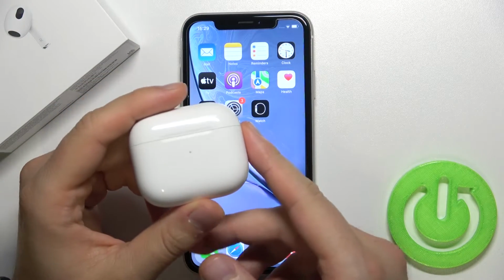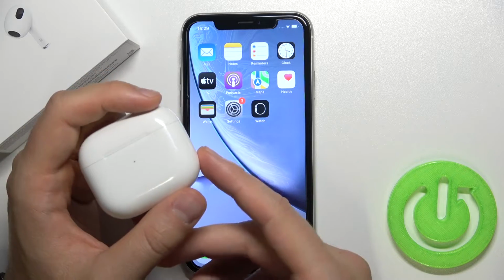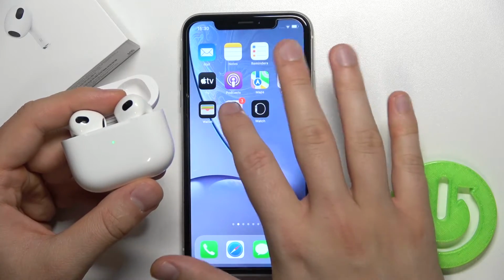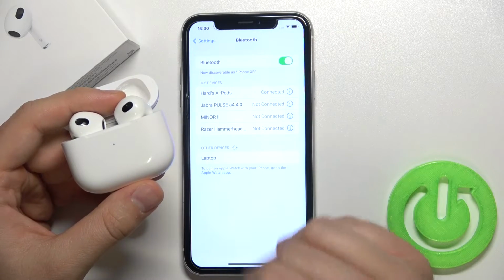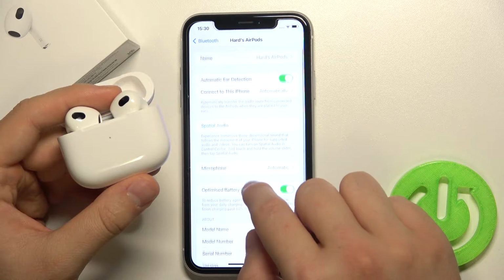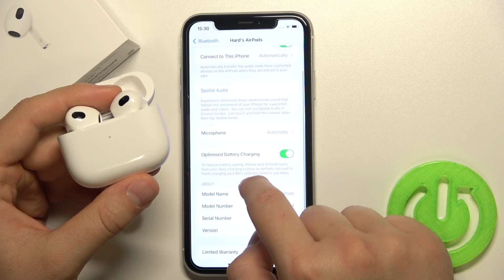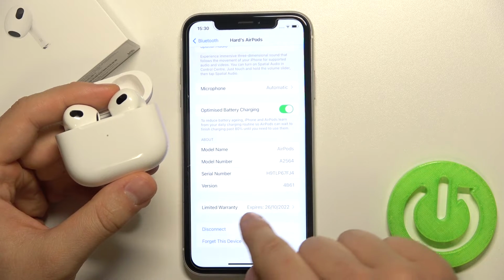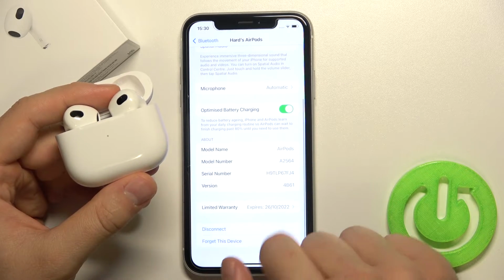How to Open AirPods 3 Settings? - Find All AirPods Features | Hidden Options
Check out the video tutorial, let's get started! Here you will find many settings, such as Microphone, Automatic Ear Detection, Warranties, Serial Number or even the possibility of renaming.

How to Find AirPods 3 Settings? How to Reach AirPods 3 Settings? Where can I Find AirPods 3 Settings & Features?